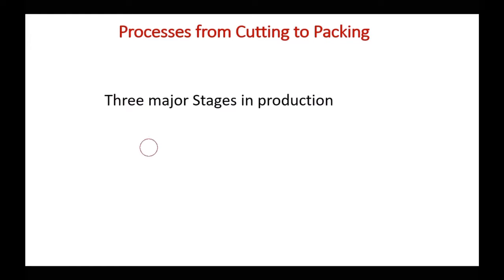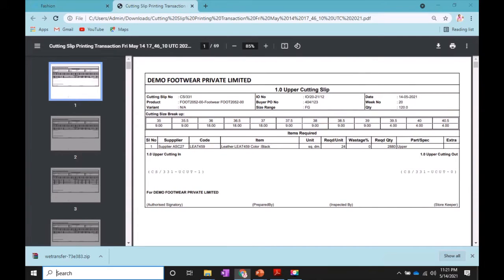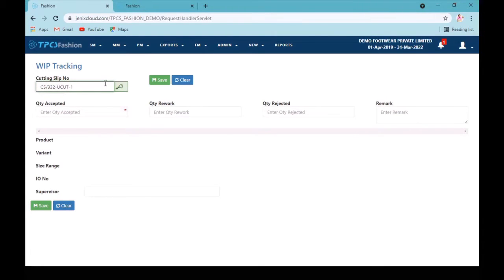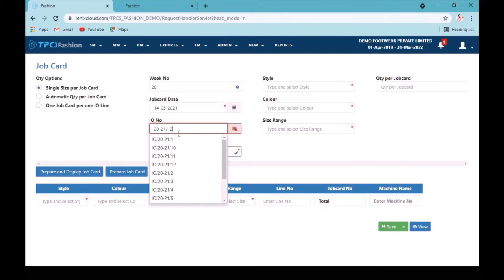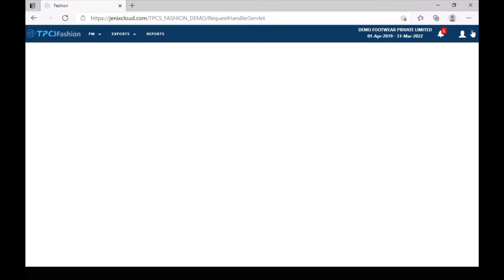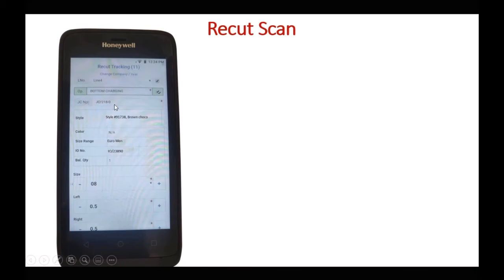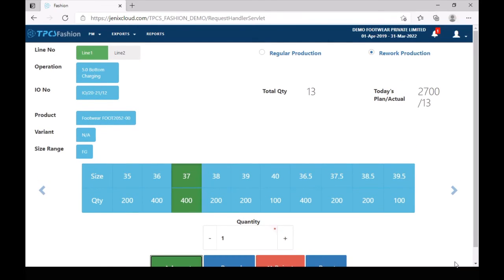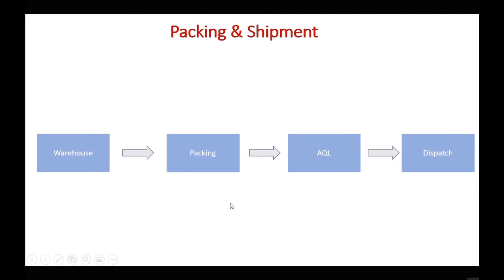How to reduce Footwear WIP tracking time up-to 50% & rework/recut cost up-to 20%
Advanced Automation in Footwear Manufacturing with TPCS SaaS Fashion ERP